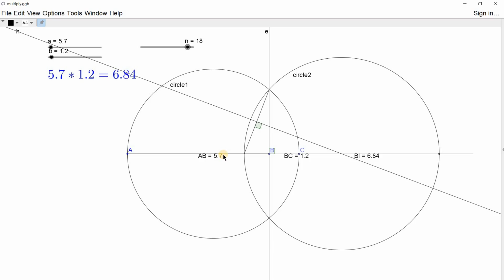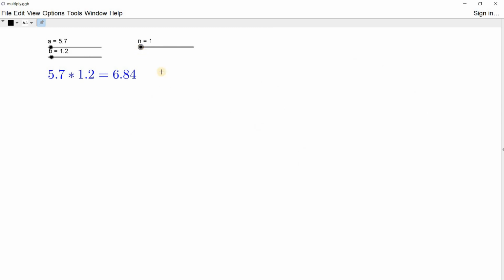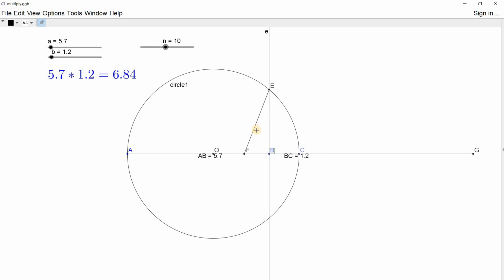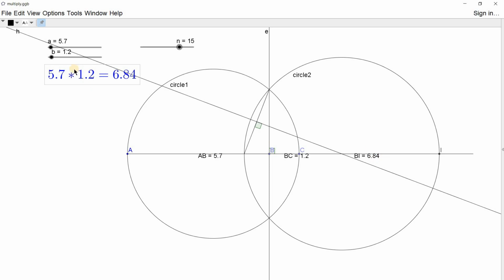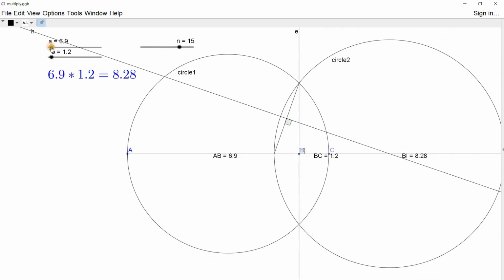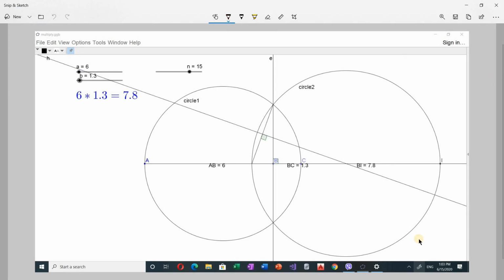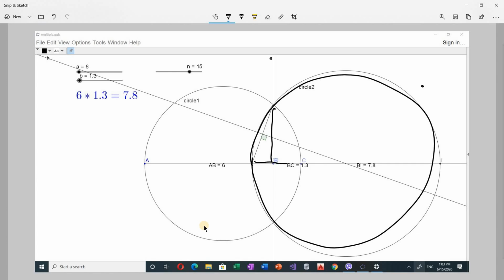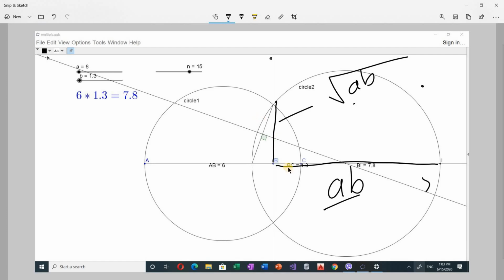Do multiplication with circles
This video describes a new approach of doing multiplication, though it is not practically usable but it is helpful to brainstorm on various properties of circle and right angled triangles and how we can represent numbers geometrically .